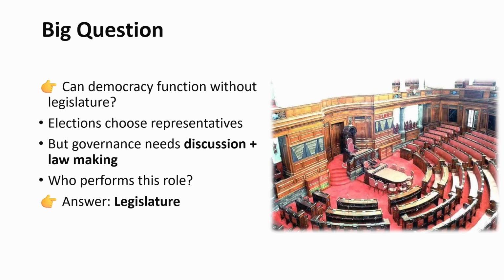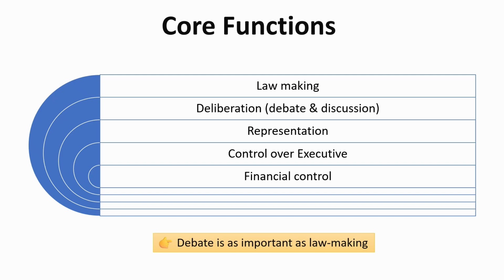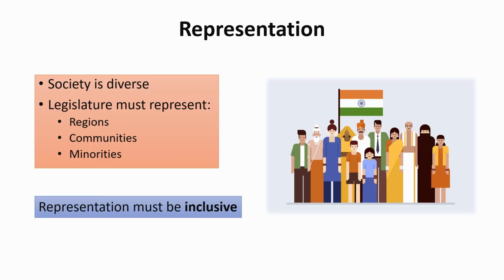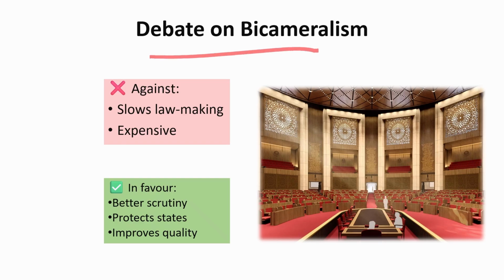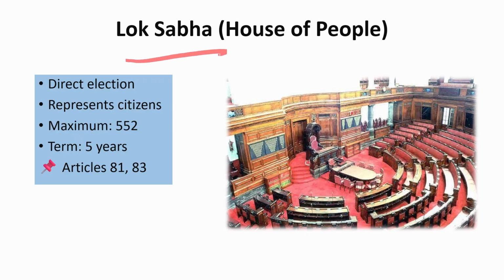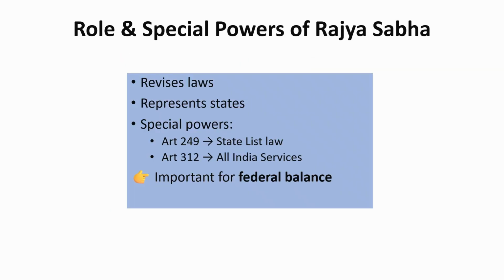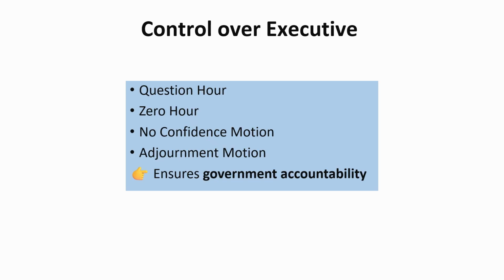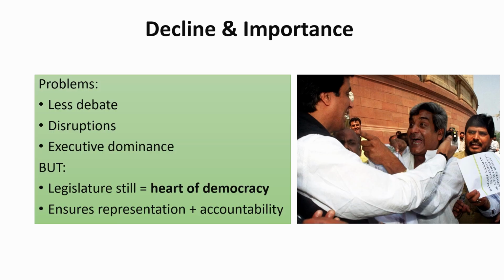Legislature Explained in One Shot 🔥 | Class 11 Political Science Chapter 5 | Full NCERT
In this video, we cover **Class 11 Political Science Chapter 5 – Legislature** in a clear, detailed, and easy-to-understand way.

This is a **complete NCERT-based explanation**, designed so that you don’t need to study anything else from the chapter.

We will understand:

* What is Legislature and why it is important
* Functions of Legislature (law making, representation, accountability)
* Bicameral system – Lok Sabha and Rajya Sabha
* Powers of Lok Sabha vs Rajya Sabha
* Types of Bills (Money Bill, Ordinary Bill, Constitutional Amendment)
* Law making process step by step
* Role of President in legislation
* Question Hour, Zero Hour and control over executive
* Parliamentary Committees and Financial Control
* Decline of Legislature (important for exams)

This video is perfect for:

* Understanding concepts in simple language

📌 Based completely on NCERT – no unnecessary extra content.

If you found this helpful:
🔔 Turn on notifications for daily uploads